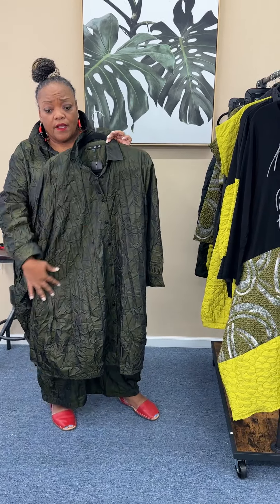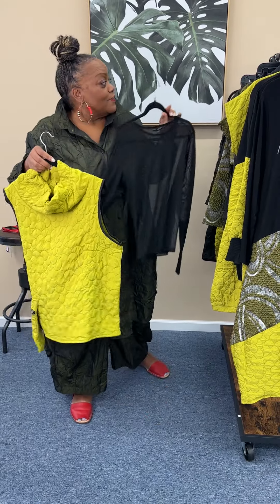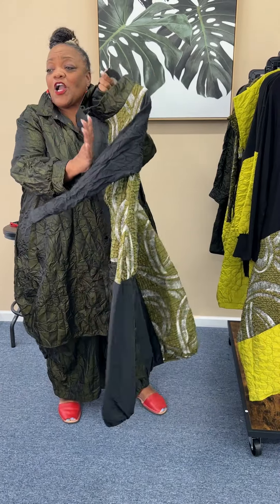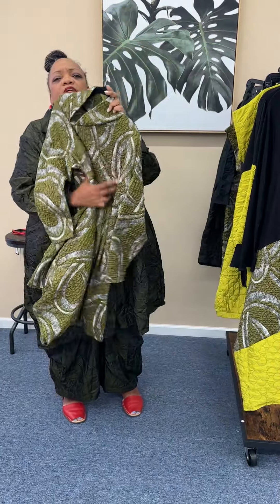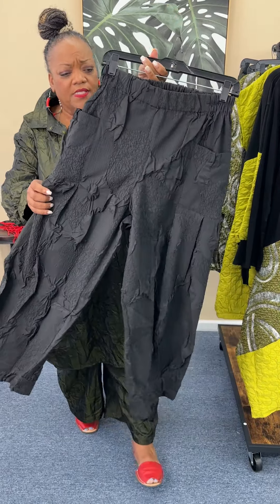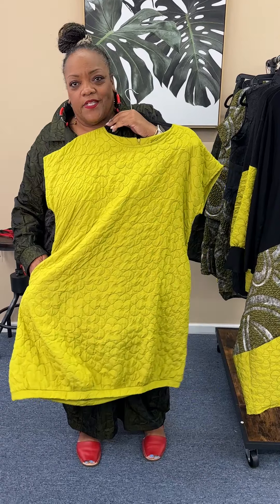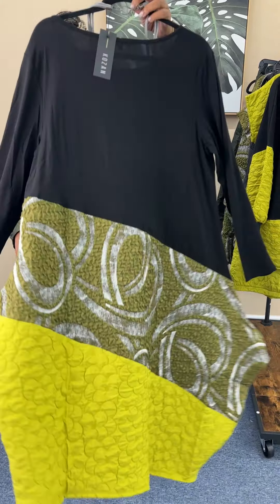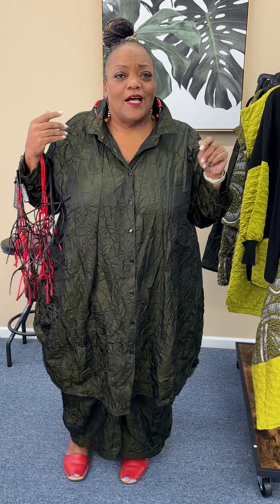Kozan Fall 2024 - 1st Drop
Our 1st collection of Kozan for the season is sumptuous in the colors Artichoke, Honeydew, and a beautiful print called Carciofi. This size inclusive line is perfect to usher the season in with a little funk and sophistication.